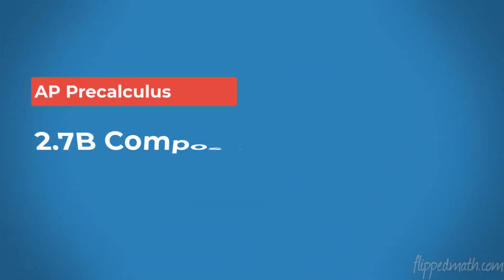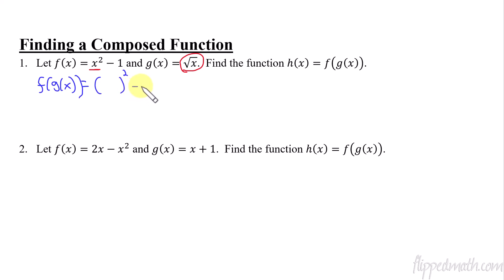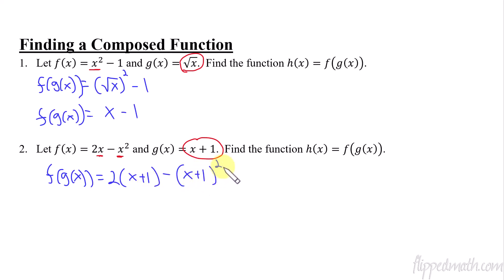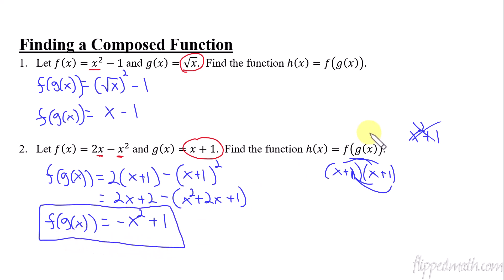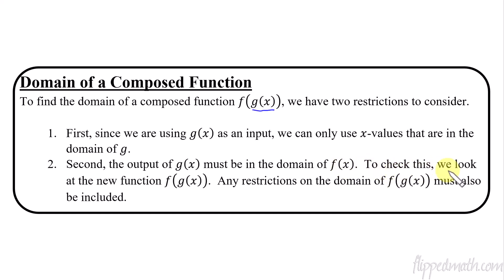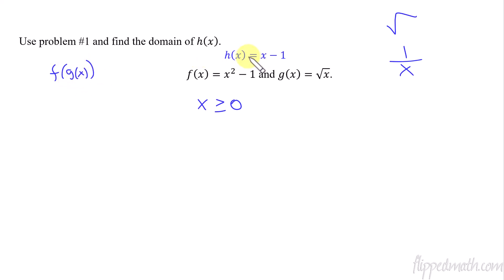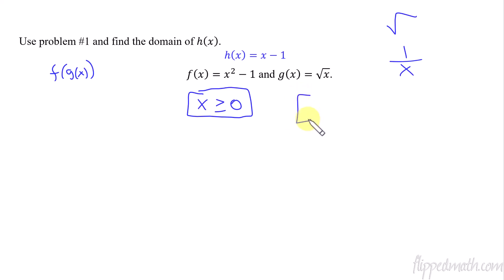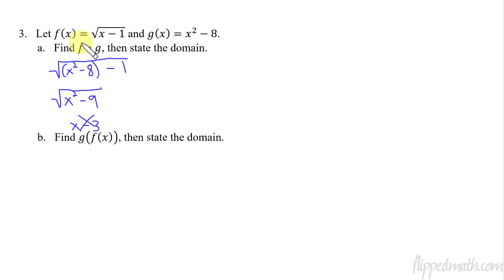AP Precalculus – 2.7B Composition of Functions